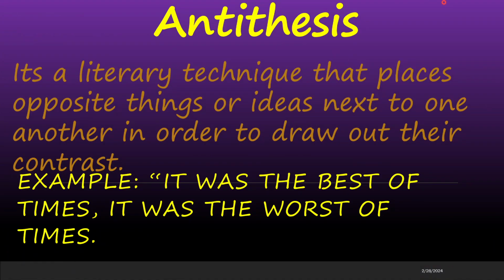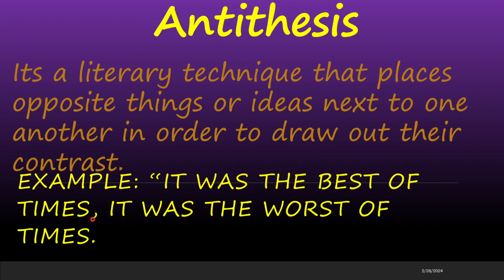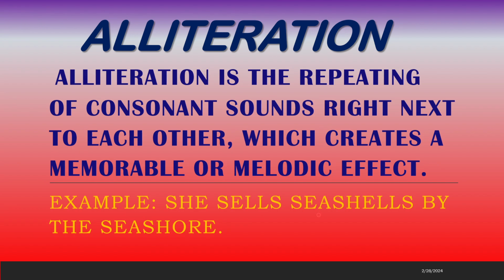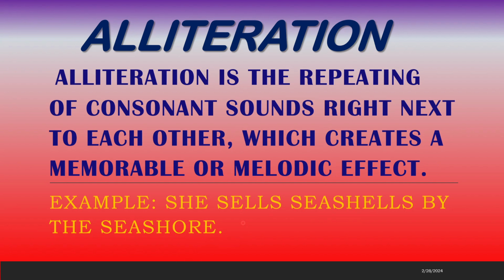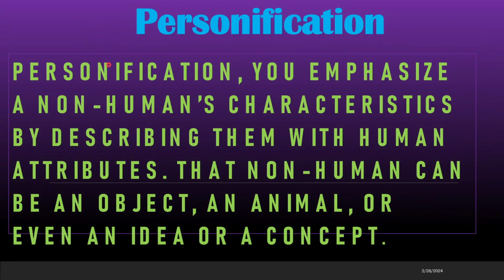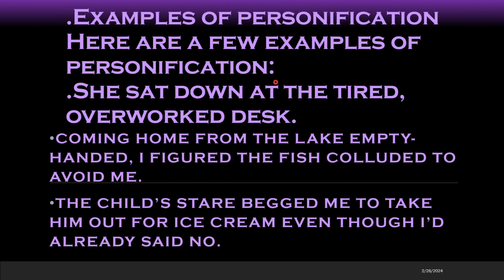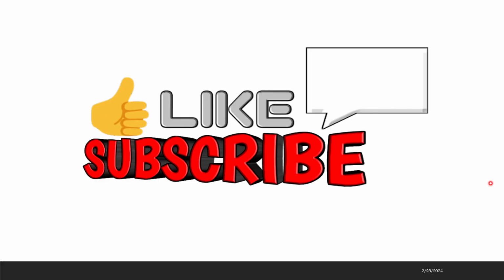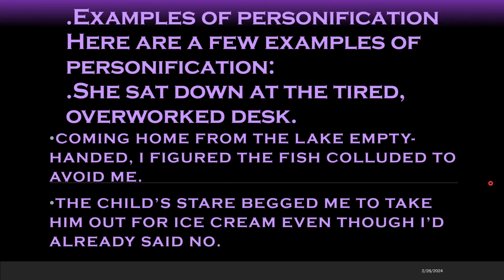FIGURES OF SPEECH |BY. JOHNSILIN JOSEPH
3 PART OF SPEECHES ARE EXPLAINED IF ANY DOUBT PUT IT IN THE COMMENT BOX I'LL HELP YOU OUT TO SOLVE IT. MORE WILL BE EXPLAIND IN THE FURTHER .